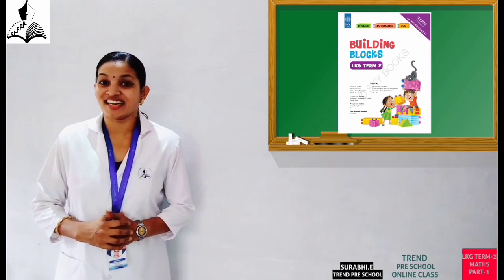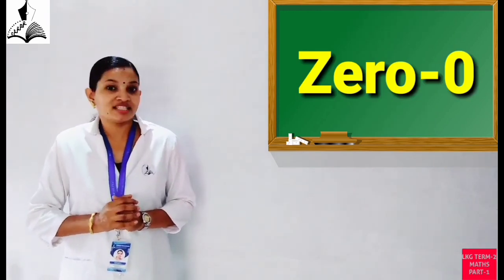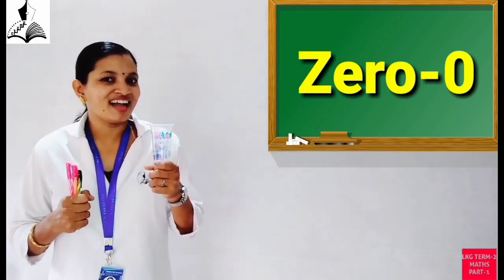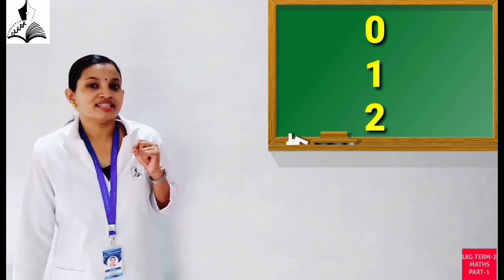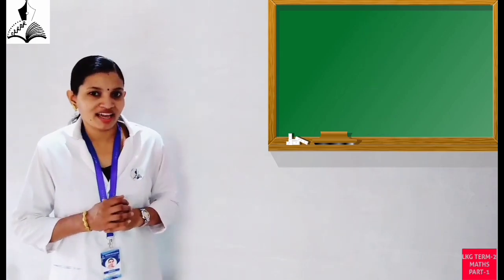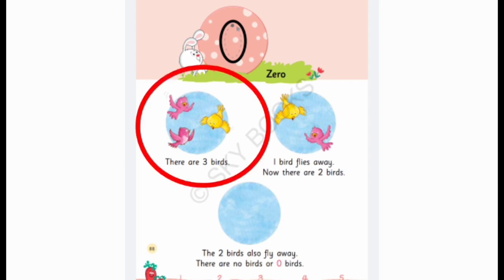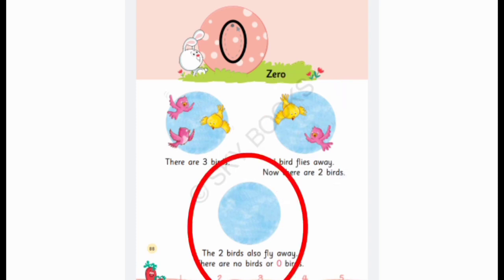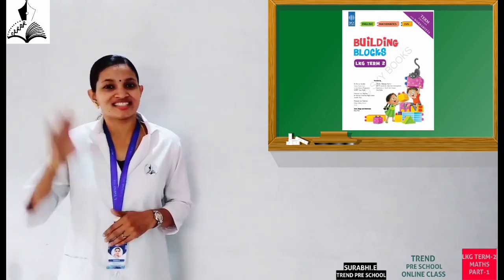TREND PRESCHOOL -term 2-lkg -maths -part 1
Document from Trend Preschool